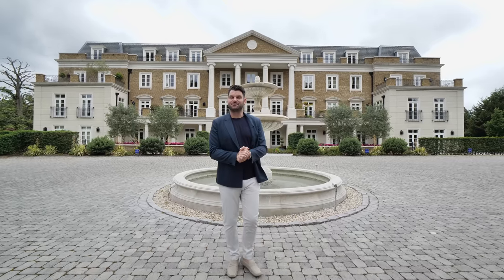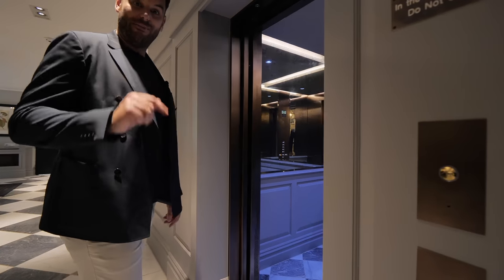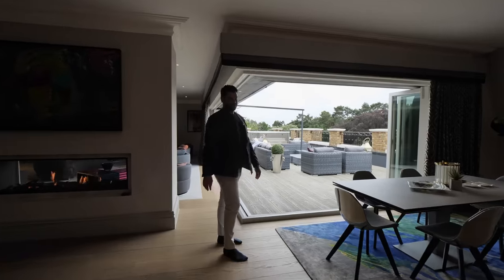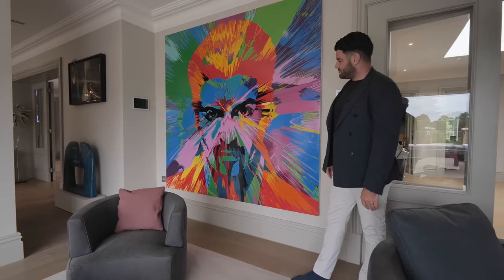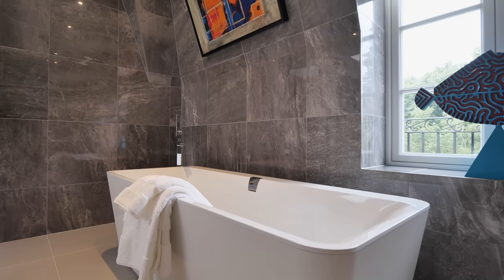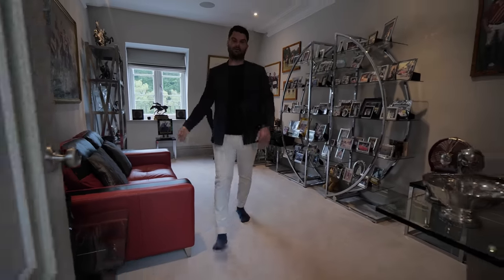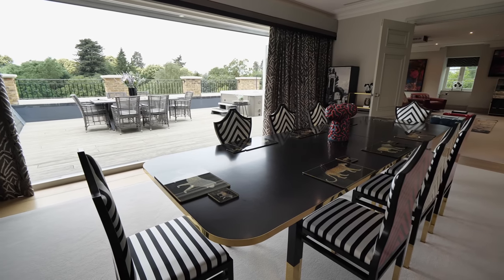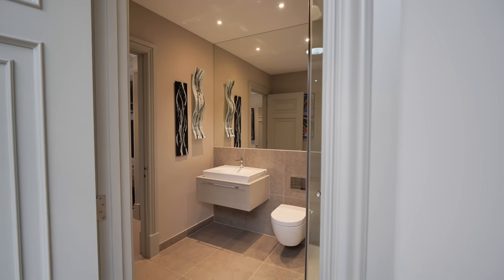Inside a 5 bedroom Mega Penthouse with Pool & Cinema Owned by Supercar Dealer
On tonight's mid week episode @DamionMerry returns to show us around the largest penthouse for sale right now in the UK, outside of London. A fully furnished 6770 square foot, 5 bedroom, luxury home which benefits from 2500 sq.ft of private terraces, use of 12 acres of gated grounds, two tennis courts, an outdoor heated swimming pool and gym.

Enter to WIN a luxury home that we've showcased on the channel »

Episode Chapters:
00:00 Introduction
00:43 Building Entrance
01:21 Penthouse Entrance
01:49 Open Plan Living
02:30 Terrace 1
03:27 Living Room
04:00 Home Office
04:05 Principal Suite
06:04 Home Office
06:19 Utility Room
06:30 Guest Bedrooms
06:58 Powder Room
07:21 Dining Room
07:37 Terrace 2
08:07 Movie Room
08:47 Guest Bathroom
08:56 Guest Bedrooms
10:18 Building Amenities
11:36 Local Area